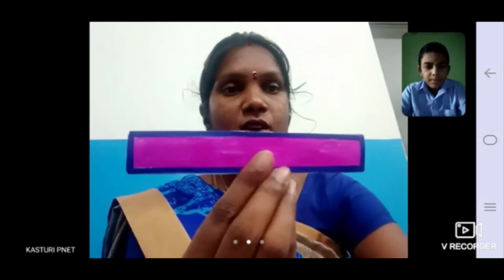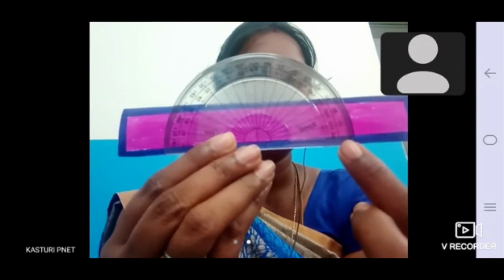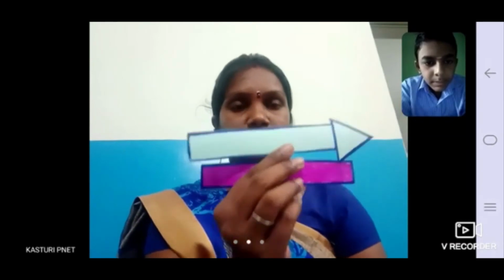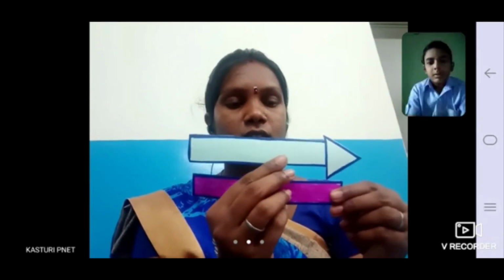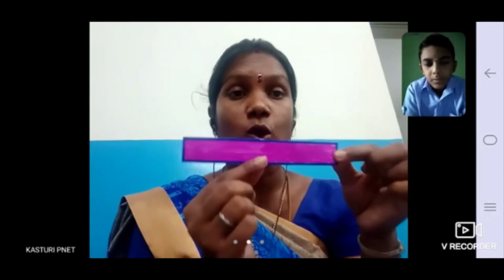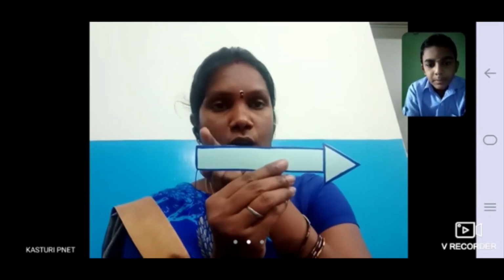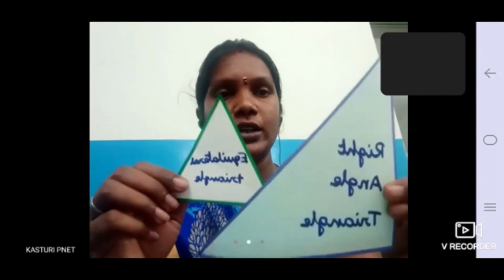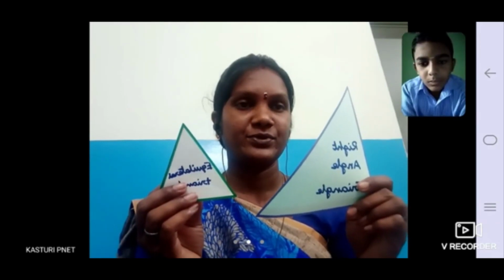Types of Angles